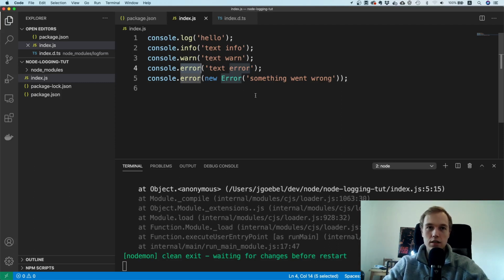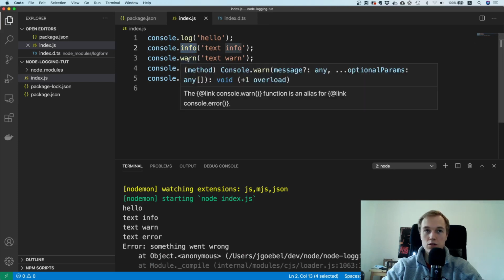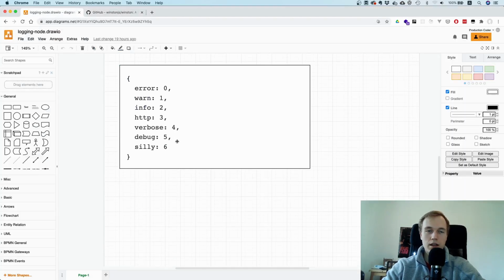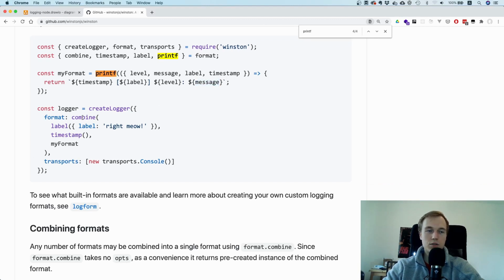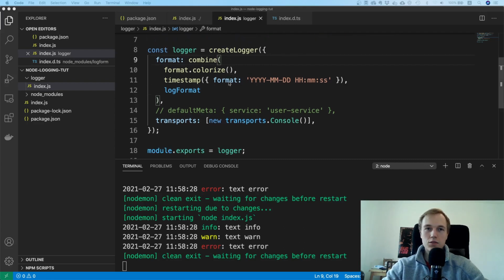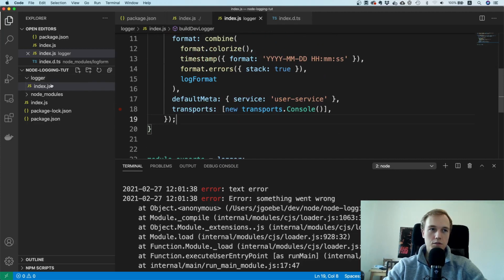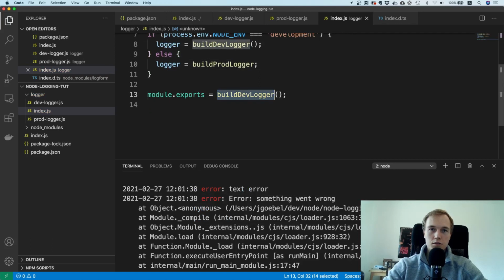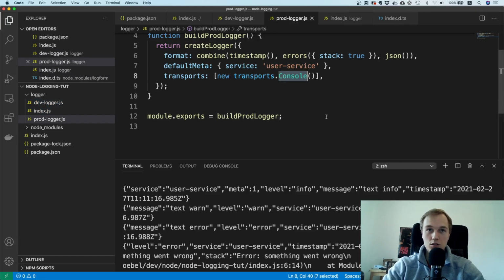Node winston logging | logging in Node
In this video we cover how to use winston - a Node logging library to create a custom logger. We cover what winston transports are, how to use them and how you should approach logging when running locally and in production. With the winston logging library you have very fine-grained control over how and where logs are written out to. We also cover json logging with winston and how to set your logger up for production use.

00:00 what problem does winston solve?
01:18 winston transports in Node
02:42 log levels in winston
04:17 console.log in detail
05:00 setting up a simple winston logger
08:13 setting the logging level globally
10:04 creating a custom log format in winston
12:05 how to add timestamps to winston logs
15:45 colorizing logger output in winston
16:40 logging stack traces with winston
18:22 adding metadata to winston logs
19:30 creating a production-ready winston logger with json formatting
23:40 dynamically creating your logger depending on the node environment
26:30 trying out our winston production logger
27:56 conclusion